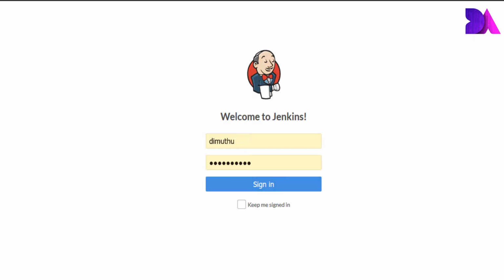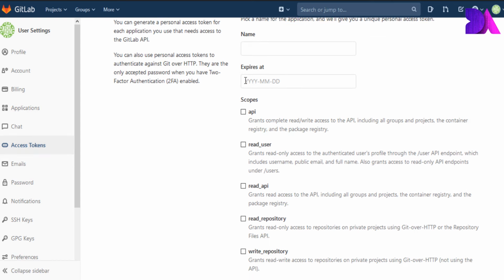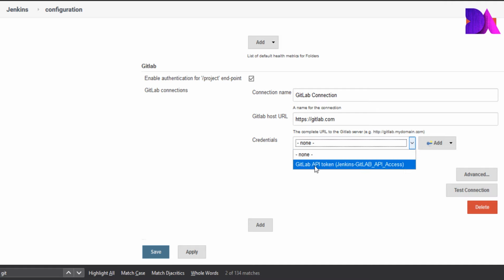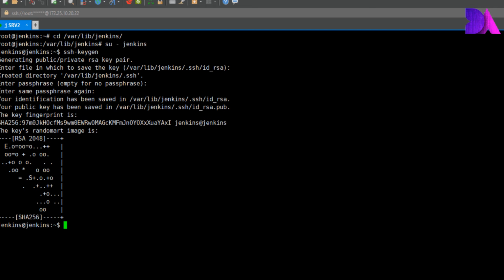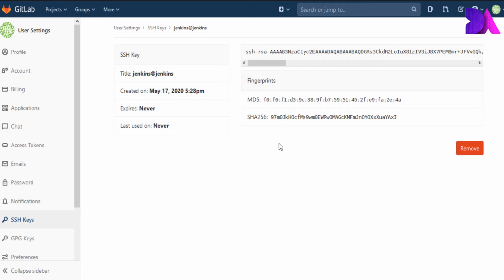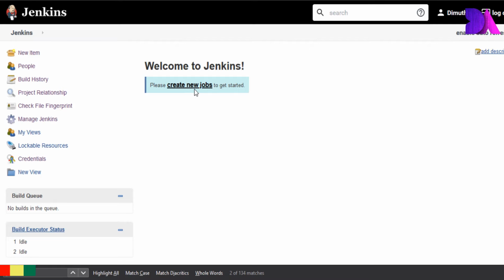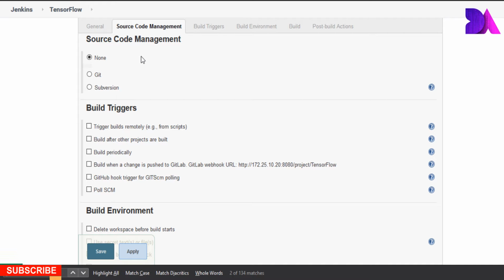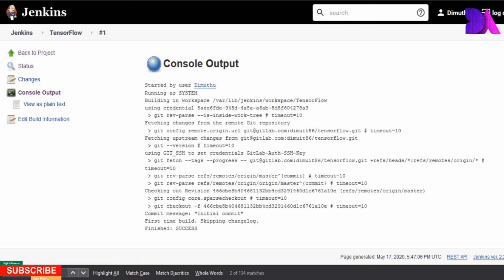How To Integrate GitLab With Jenkins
In this tutorial, I’m going to demonstrate you, how to integrated GitLab with Jenkins Server. I suppose, You’ve already installed Jenkins on your own. If you haven’t Jenkins server, Please refer my previous video/article.

Prerequisites :

    Pre-Configured Jenkins Server

    GitLab Account + Developer Role Permission

Introduction :

Jenkins is an open source software development platform enriched with continuous integration (CI) and many more DevOps automation capabilities.

Organizations using Jenkins to build and deploy their applications and integrate with GitLab for all other capabilities which has.

GitLab - Jenkins integration allows you to build and deploy application on Jenkins and reflect the output on the GitLab UI more convenience

GitLab & Jenkins integration allows you to trigger a Jenkins build when a code is pushed to a repository, or when a merge request is created.